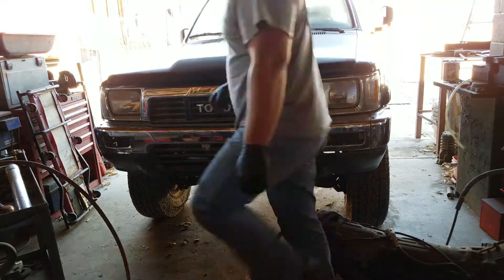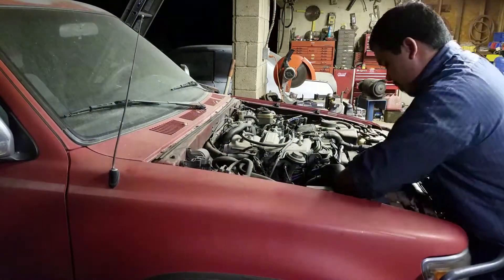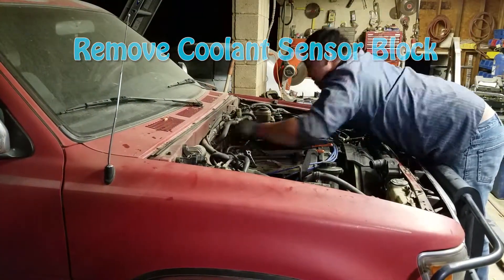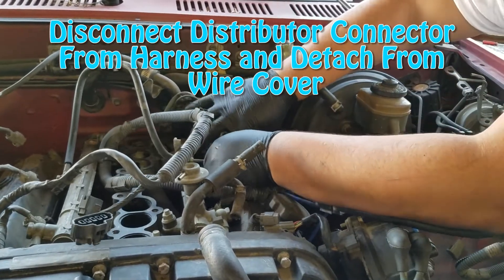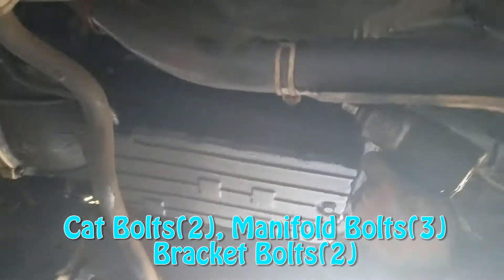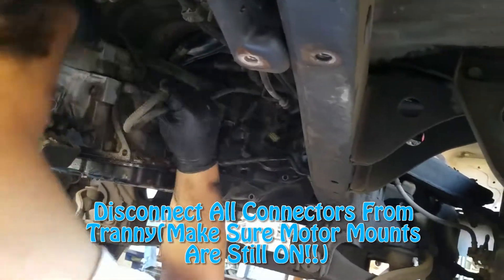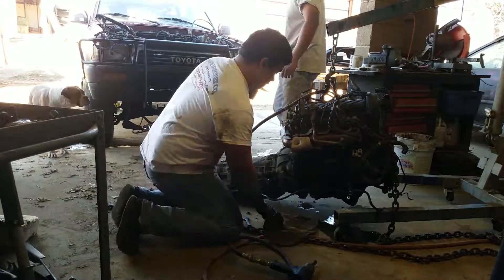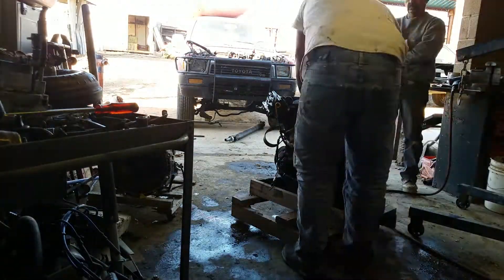How To: Remove Toyota 3vze Part 2!! (Finally!)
Welcome to the night club! Its been a long time comming but finally I managed to finish part 2 of the 3vze removal video.